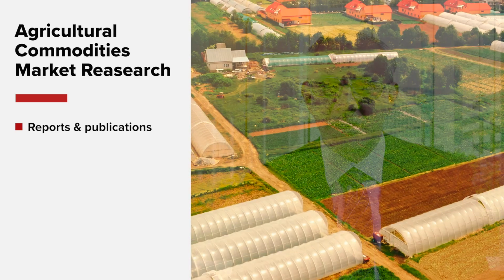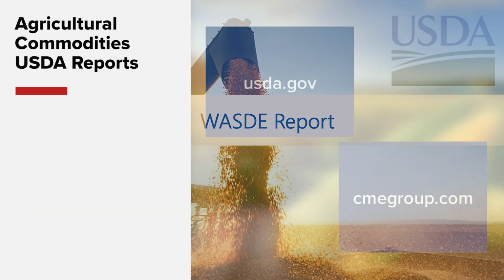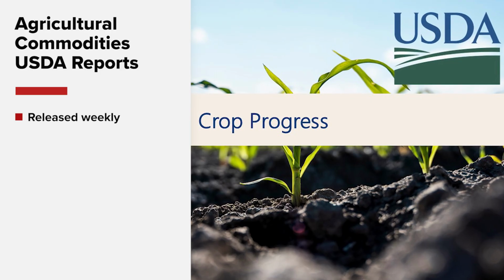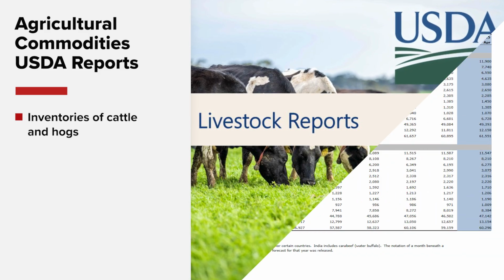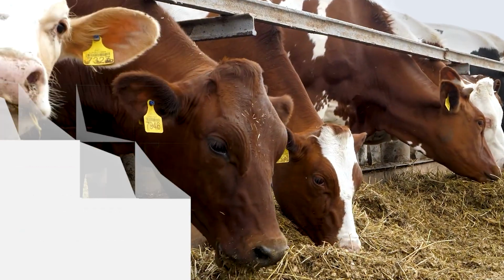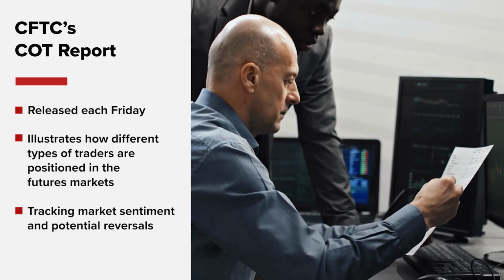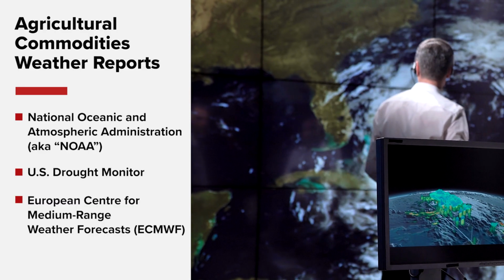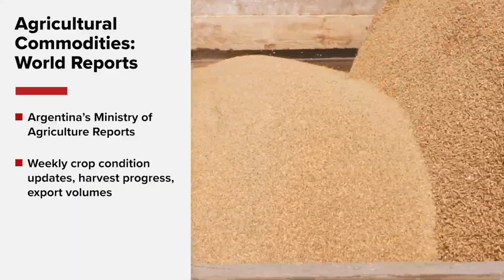Agricultural Commodities – Market Research Tips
Learn how to help combat risks in the agricultural commodities markets through various research methods, including using official reports to make more informed trading and investing decisions.